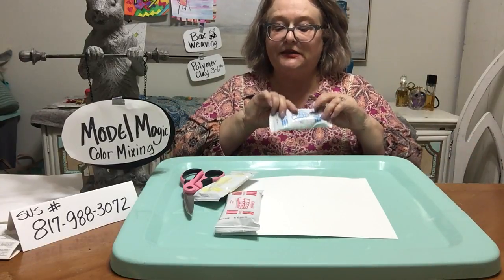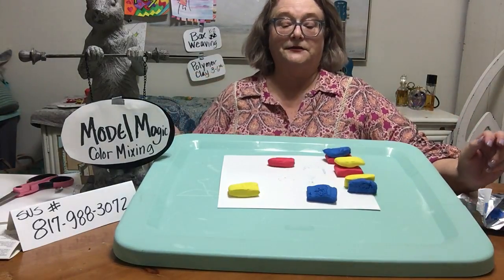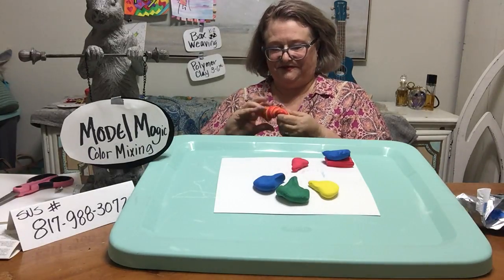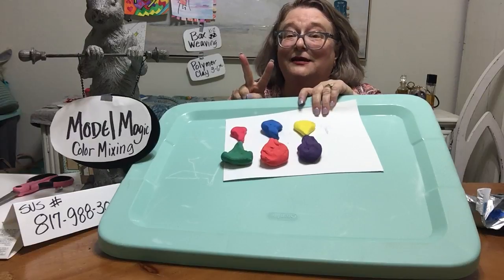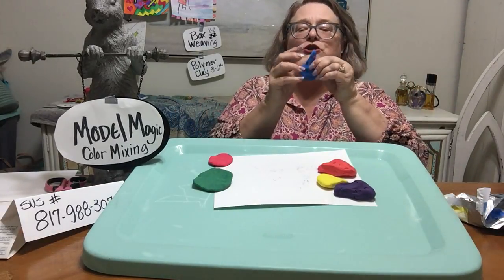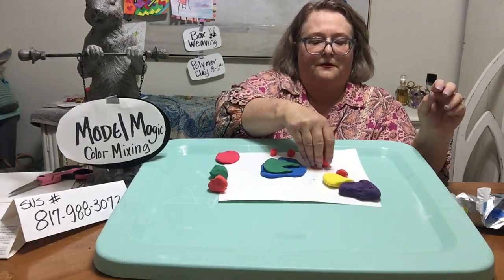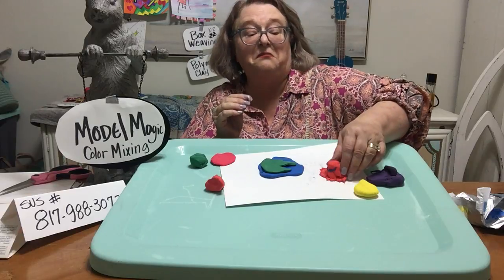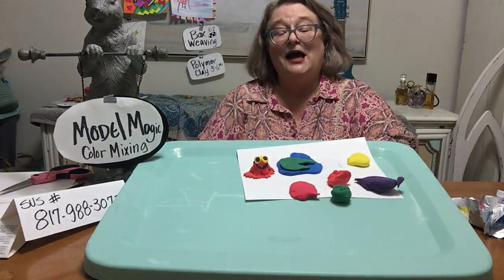Model Magic Color Mixing